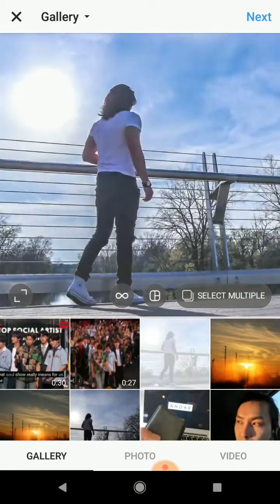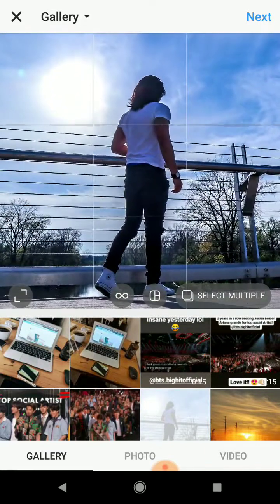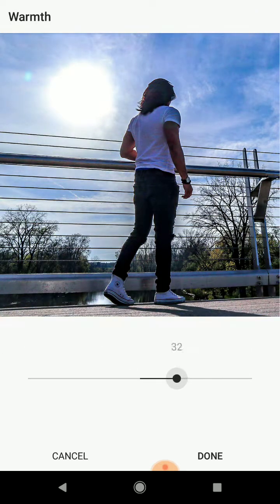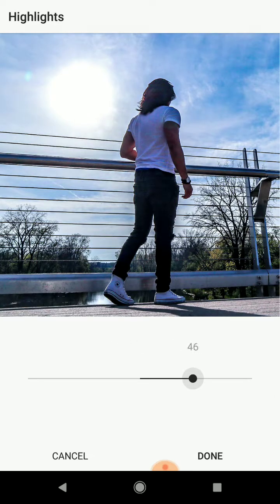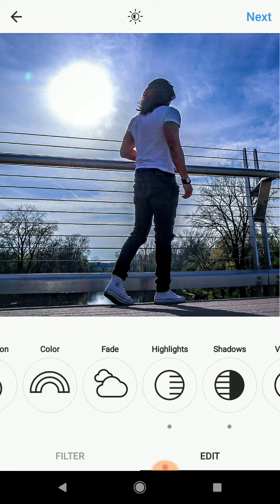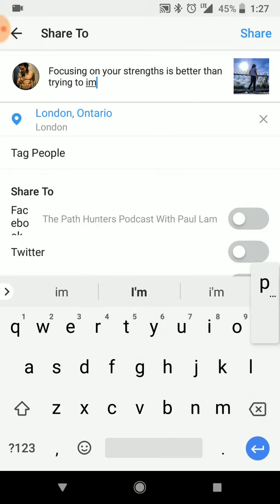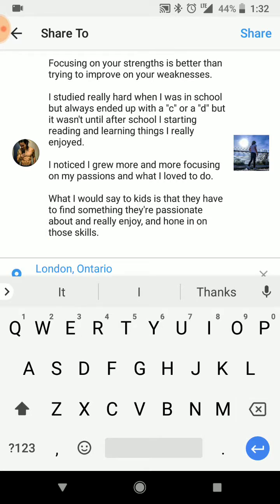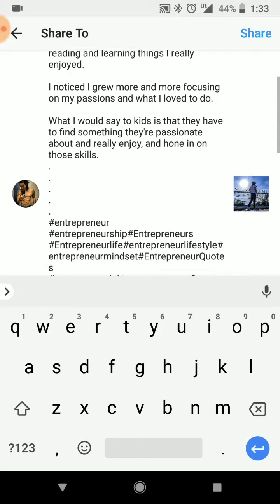How to upload a photo on Instagram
An example at how I upload and edit my own photos to Instagram